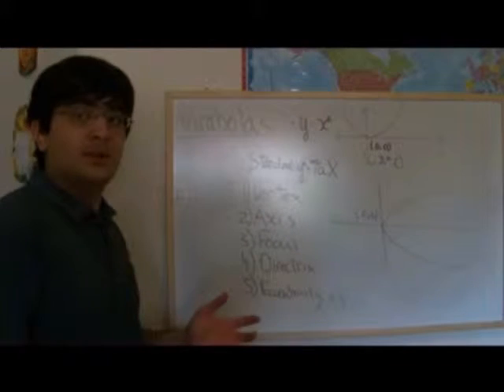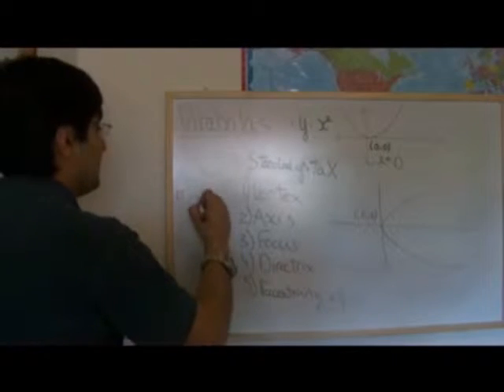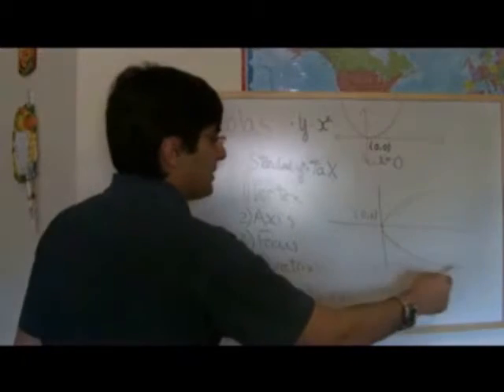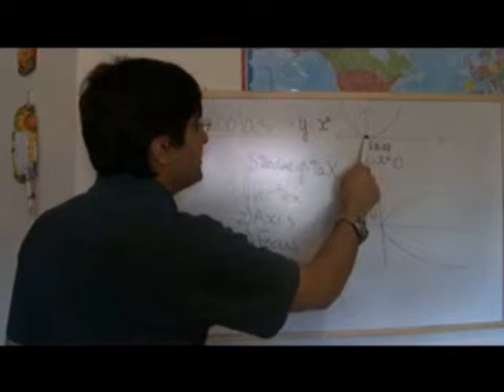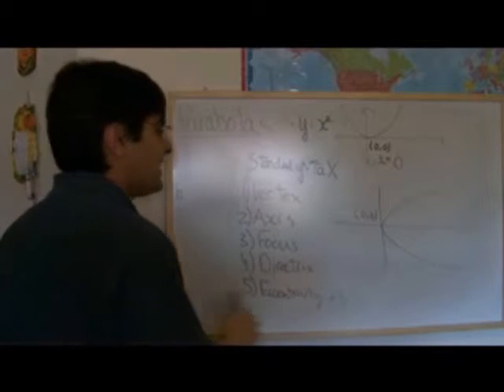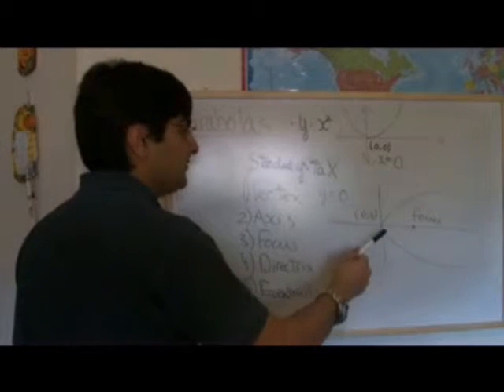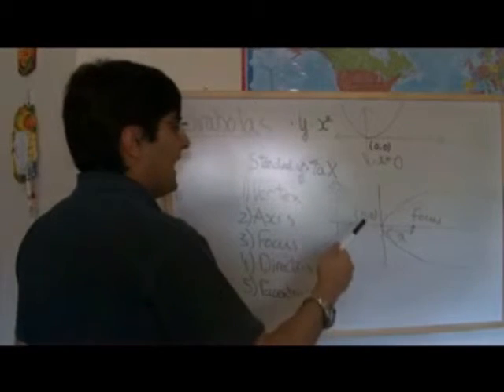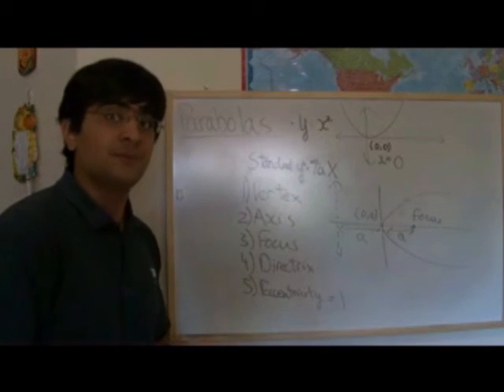ActSup Conics Video 2 What is a Parabola mpeg4 avi